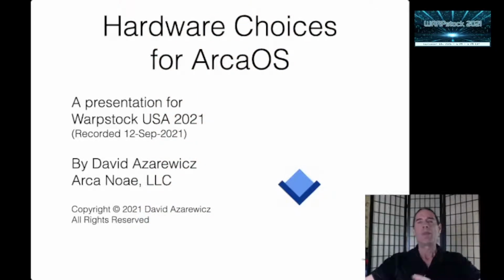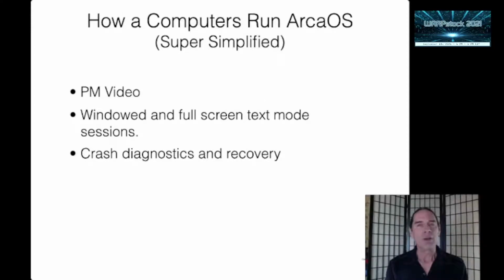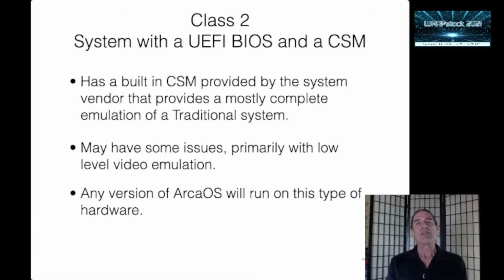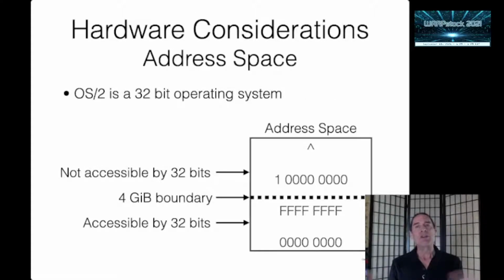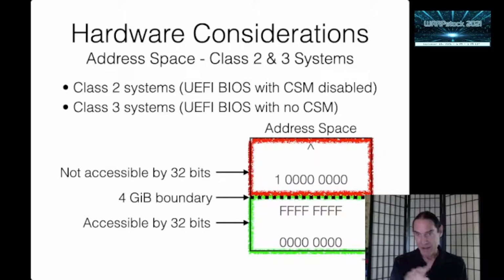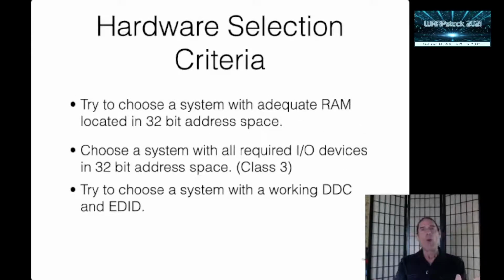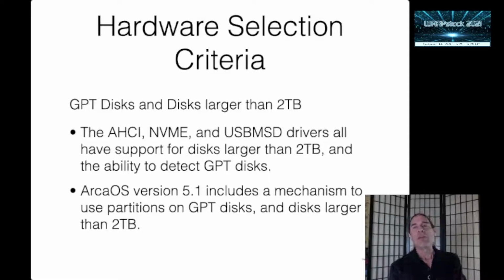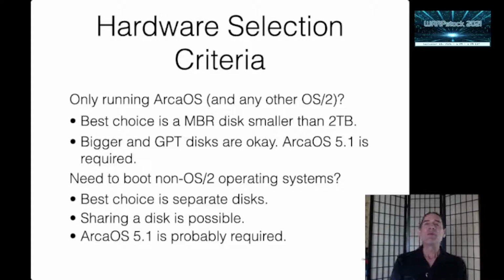Warpstock 2021 - D1S3 - David Azarewicz, Hardware Choices for ArcaOS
Warpstock 2021. OS/2 Warp, ArcaOS, eComStation.

    Times are EDT (New York)
    12:00 pm - 12:15 pm Neil Waldhauer, Welcome to Warpstock 2021
    12:15 pm - 1:00 pm  Alex Taylor, ArcaOS: UEFI & GPT Support (An Update)
    1:00 pm - 2:00 pm David Azarewicz - Device Driver Update
    2:00 pm - 3:00 pm David Azarewicz - Hardware selection for ArcaOS
    3:00 pm - 4:00 pm Roderick Klein, Updates from BitWise Works
    4:00 pm - 5:00 pm Lewis Rosenthal, ArcaOS Roadmap
    5:00 pm - 5:15 pm John W. Edwards, Closing comments